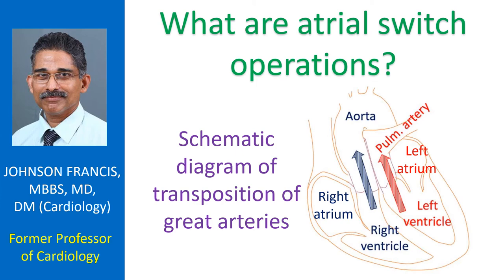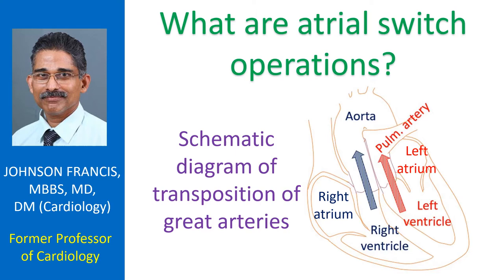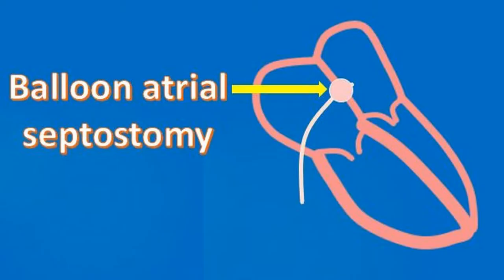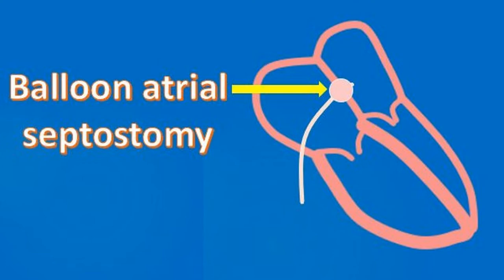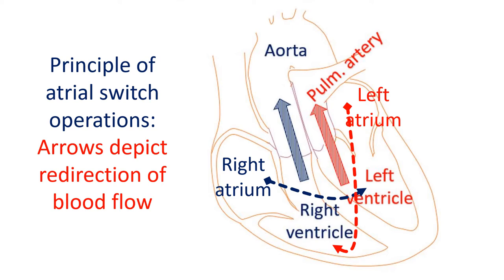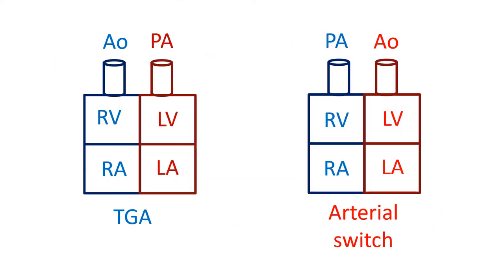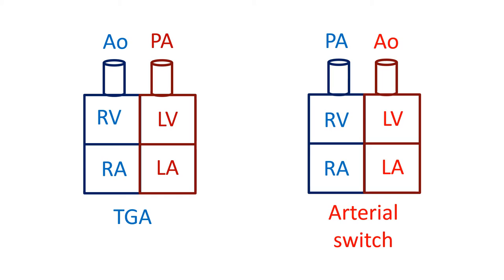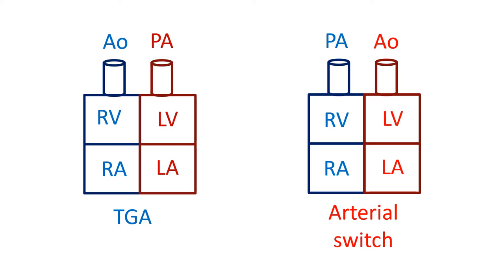What are atrial switch operations?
Atrial switch operations were the initial operations developed for the treatment of transposition of great arteries. In transposition of great arteries, the aorta arises from the right ventricle and pulmonary artery from the left ventricle. Normally aorta originates from the left ventricle and pulmonary artery arises from the right ventricle. The ventricles are the lower muscular chambers of the heart. Aorta carries oxygenated blood to the whole body while pulmonary artery carries blood returning from the body to the lungs for oxygenation.